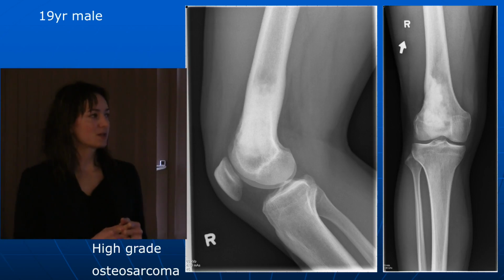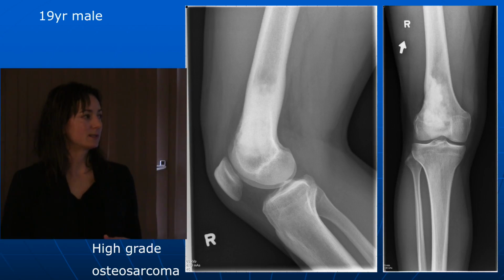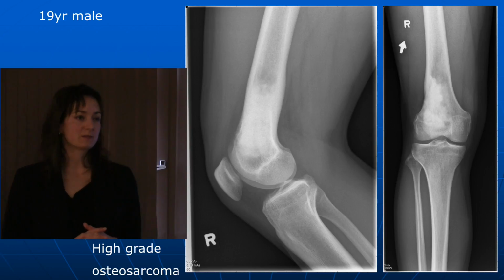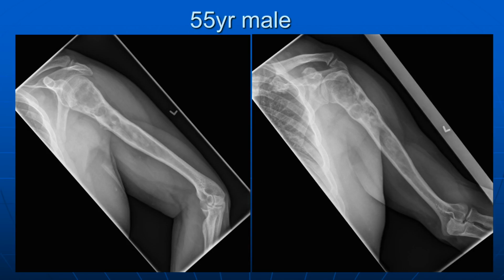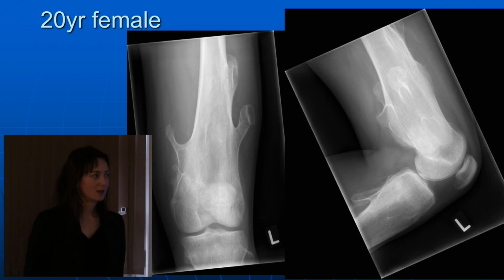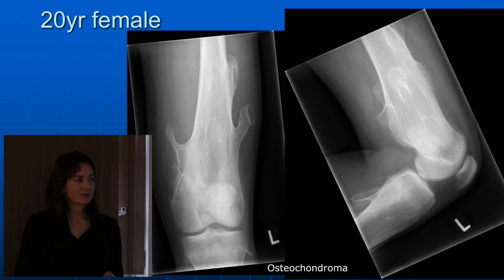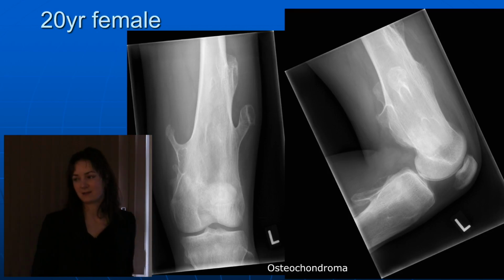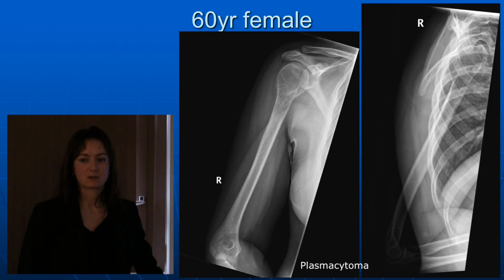Bone lesions: Part 5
Part 5 of lecture series about bone lesions. In cooperation with the University of Salford.